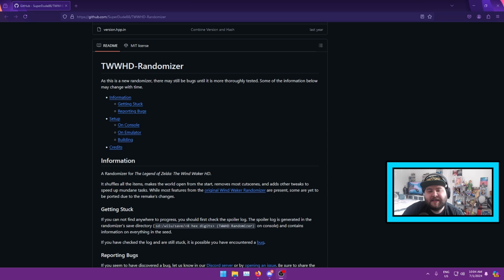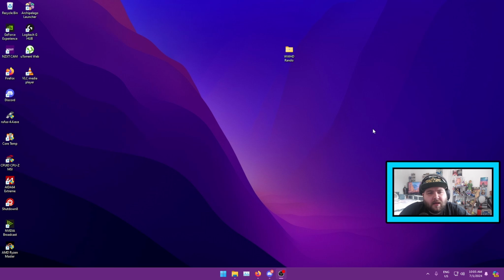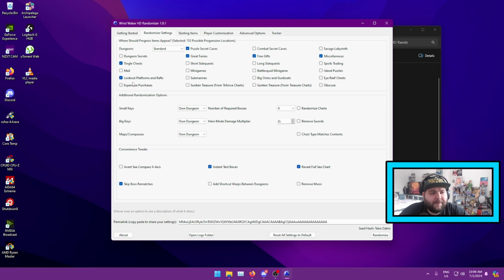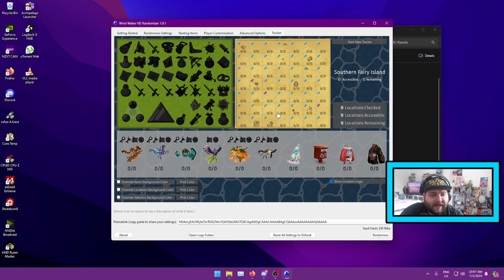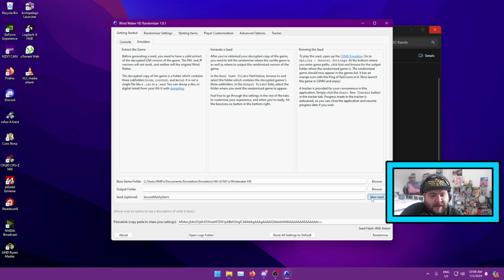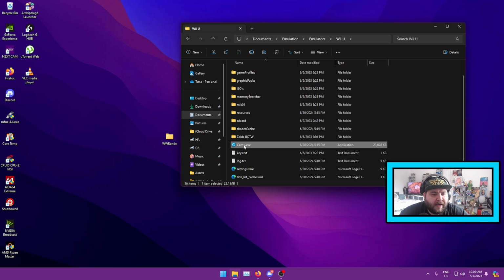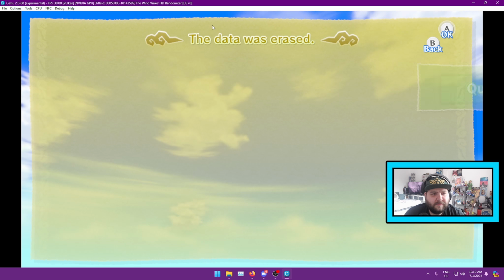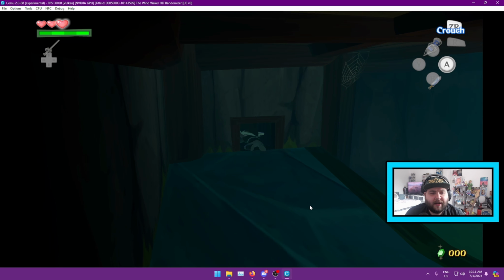How To Randomize Windwaker HD (Wii U) For CEMU!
Welcome to our comprehensive guide on how to randomize The Legend of Zelda: The Wind Waker HD for the Wii U! Whether you're a seasoned Zelda player looking for a fresh challenge or a newcomer excited to explore the Great Sea in a whole new way, this tutorial will walk you through each step of the process.

🎮 In This Video, You Will Learn:

    What is a Randomizer? - Understand the basics of game randomization and how it can transform your Wind Waker HD experience.
    Prerequisites - What you need before starting the randomization process, including required software and hardware.
    Setting Up Your Wii U - How to prepare your Wii U console for running randomized versions of Wind Waker HD.
    Using the Wind Waker HD Randomizer Tool - A step-by-step guide to using the randomizer tool, from downloading to customizing your randomizer settings.
    Loading the Randomized Game - Instructions on how to get your newly randomized game running on your Wii U.

📜 Important Links & Resources:

    Wind Waker HD Randomizer Tool
    Homebrew Guide for Wii U
    Emulation and Modding Resources
    Support and Community

🕹️ Why Play Randomized Wind Waker HD?
Randomizing Wind Waker HD brings a unique twist to the classic adventure. Treasure chests contain unexpected items, key locations are shuffled, and your quest becomes an unpredictable journey. It's a perfect way to experience the magic of Zelda with a fresh perspective!

💡 Tips for a Smooth Experience:

    Back up your original game files to avoid any issues.
    Start with the default randomization settings before exploring more complex options.
    Join the community forums and Discord for additional support and tips.

📢 Join the Discussion:
Have questions or need help? Share your experiences and let us know how your randomized adventure is going!

Enjoy your journey across the Great Sea, adventurer! 🌊🗺️🧭